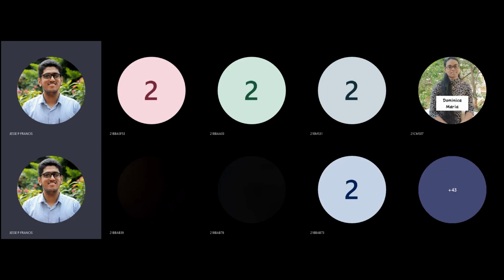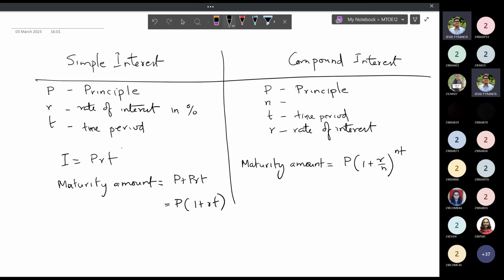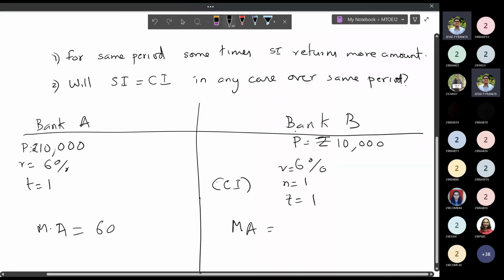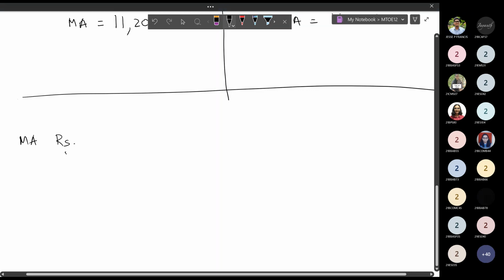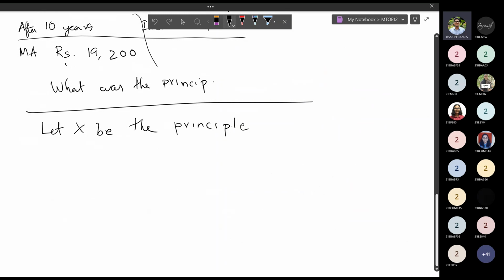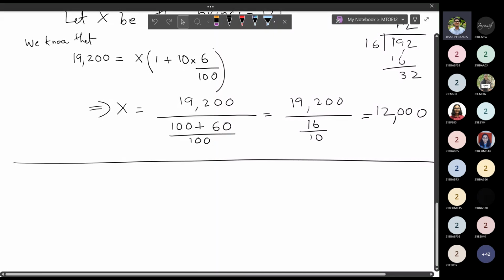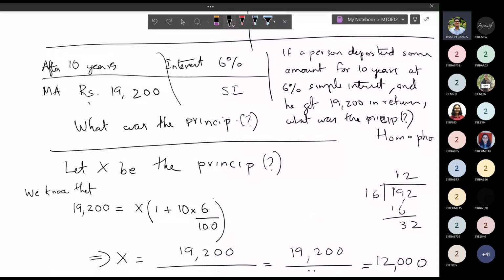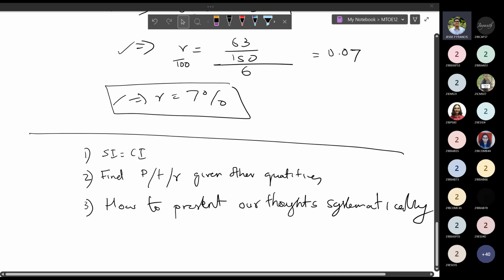MTOE8: Session 3 | More About to SI, CI, Solving Problems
To general subscribers: This is an online class I took for my students; posting it publically hoping someone might find it beneficial; also for my students' reference in the future. The running discussion on "Principal vs. Principle" is my usual trick to improve their vocabulary.
⸻ Contents ⸻⸻⸻
00:00 - Revising the Last Session and Insights
07:20 - Experiment 3
09:50 - Experiment 4
13:20 - Experiment 5 - Forgot the Deposit Details
23:10 - Experiment 6 - Forgot the Interest
26:50 - How to understand the questions
28:00 - How to solve and present answers
31:28 - Summary of the Session
32:10 - Student Interaction